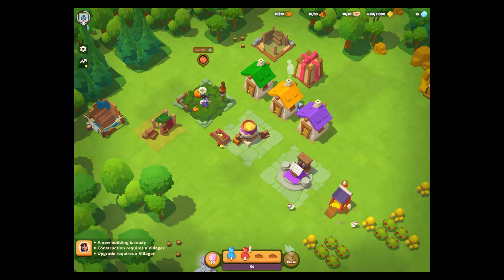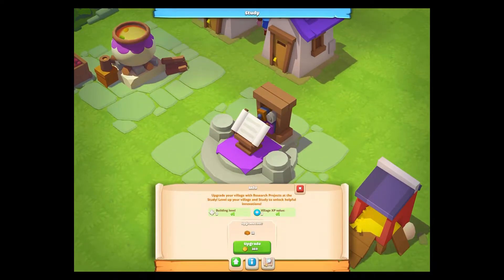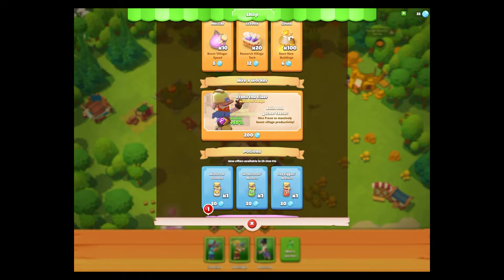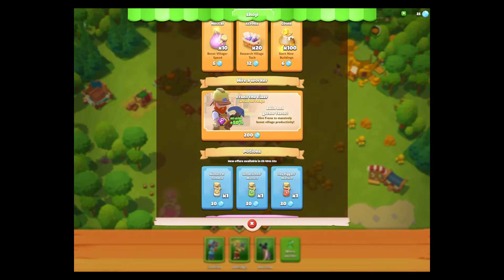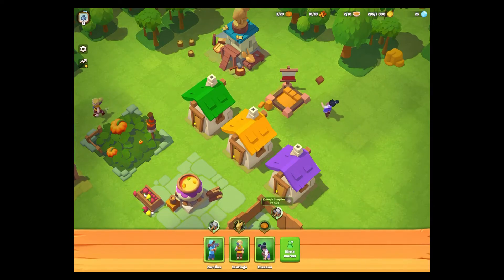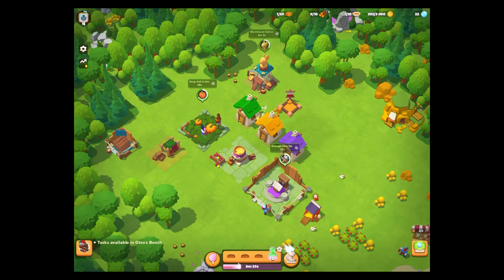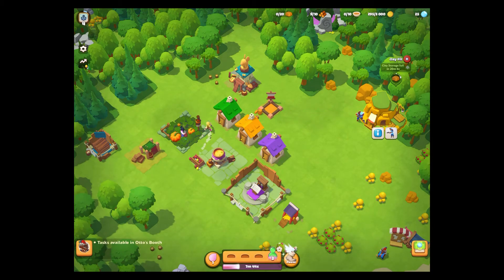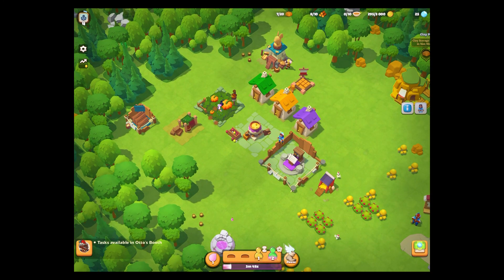EVERDALE | Is the pacing too slow?